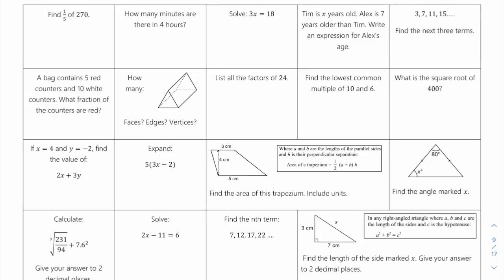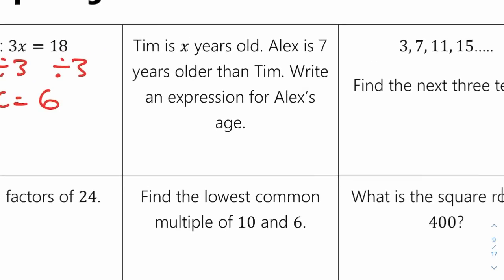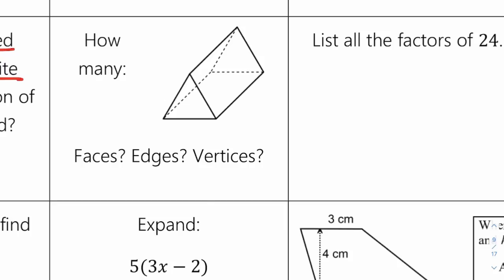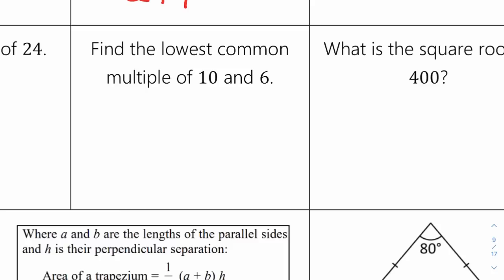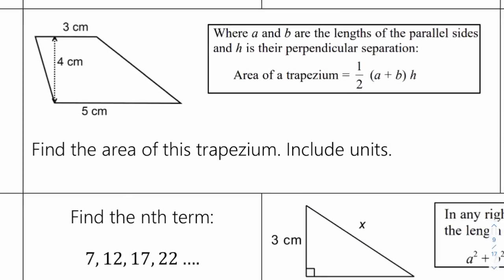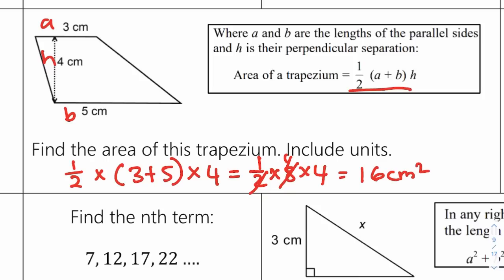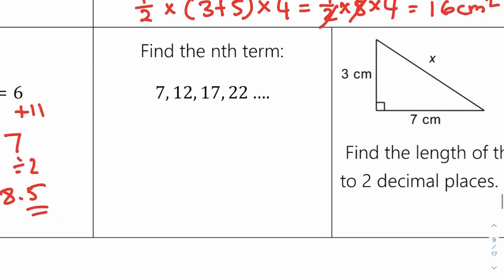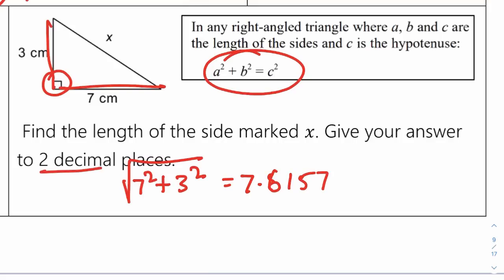Quick Morning Revision Paper 3 GCSE Maths 2022 Foundation Advance information